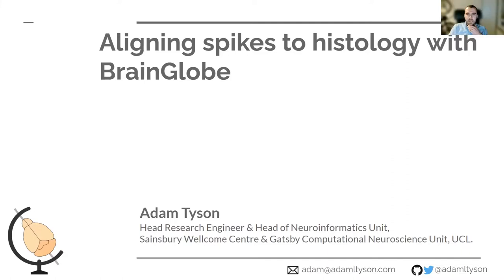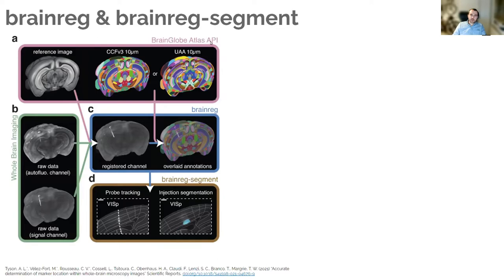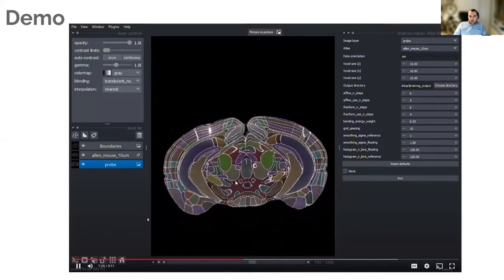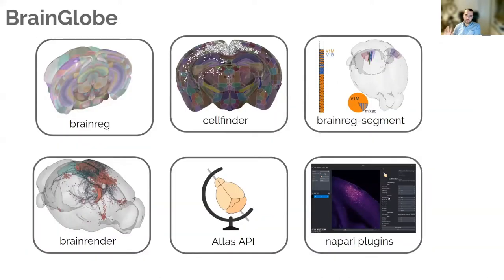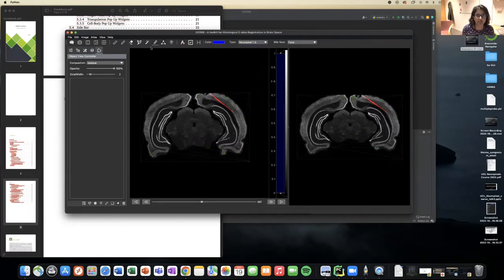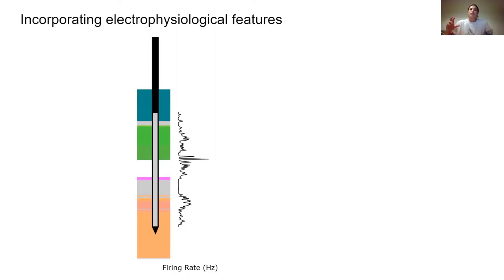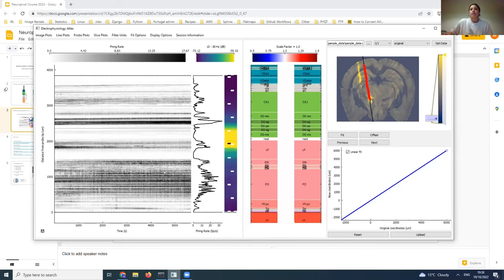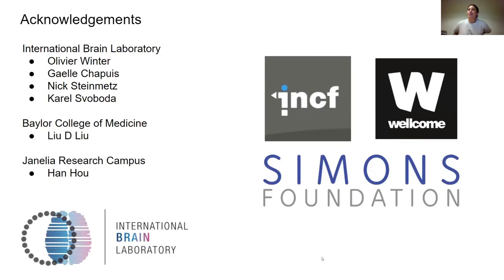2022 Lecture 09 Aligning spikes to histology ( Tyson, Saldanha, and Faulkner)